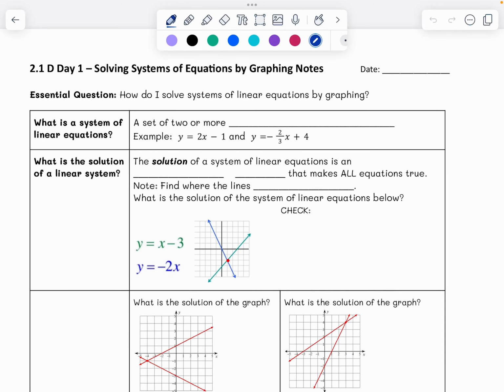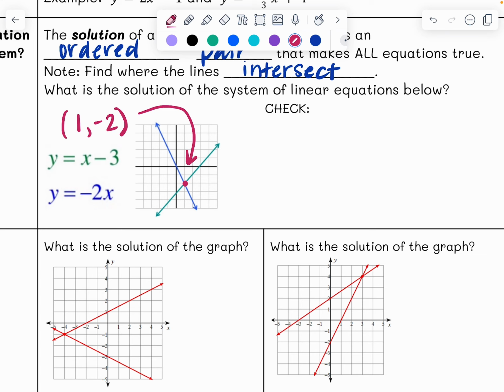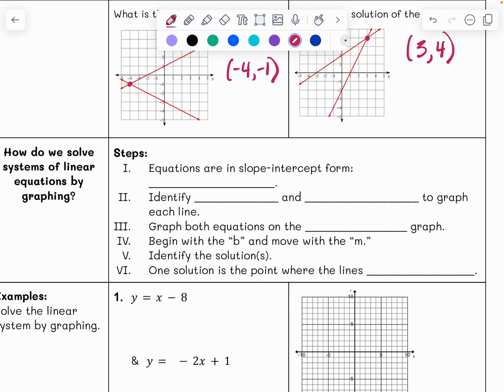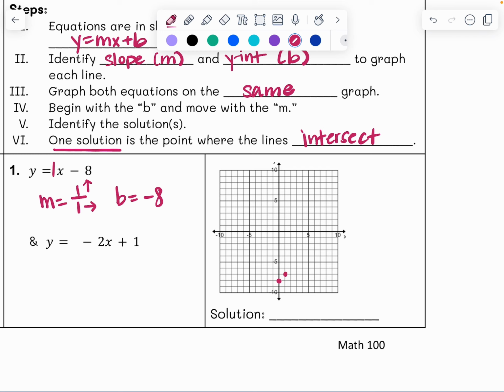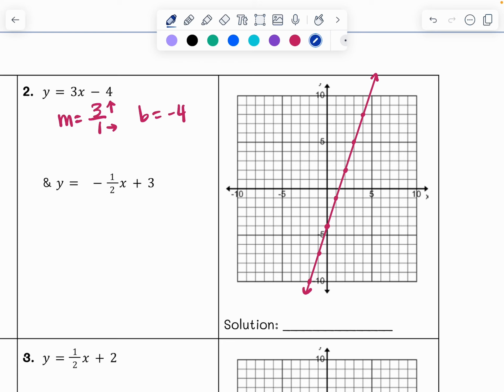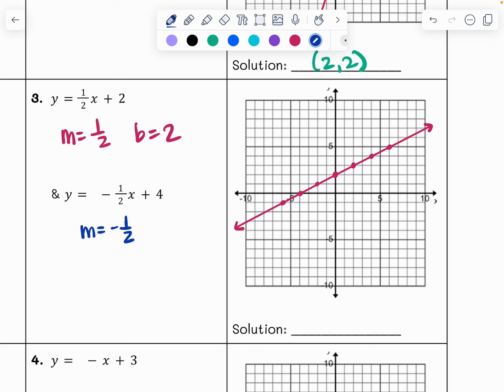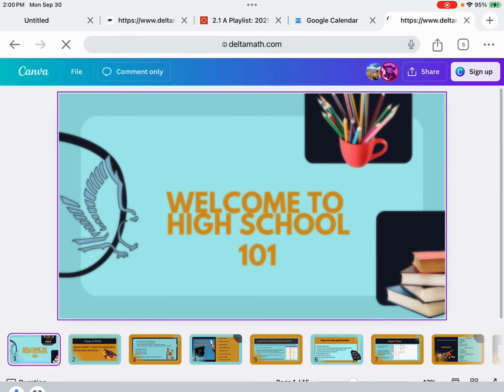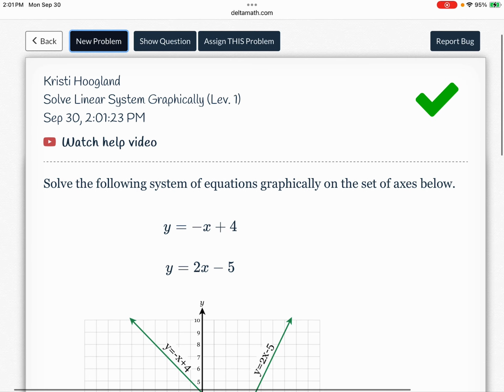Solving Systems of Linear Equations By Graphing